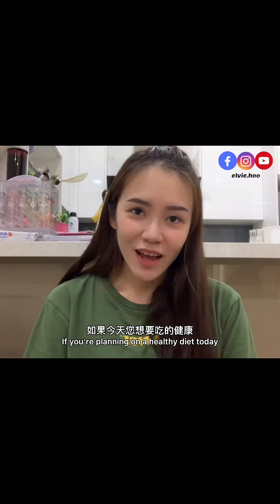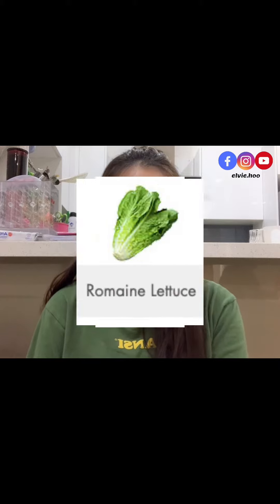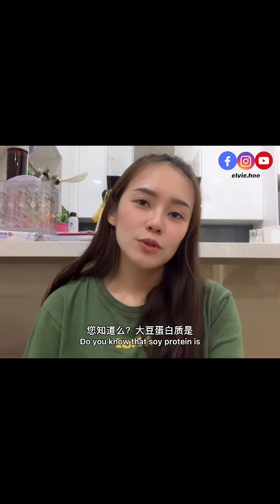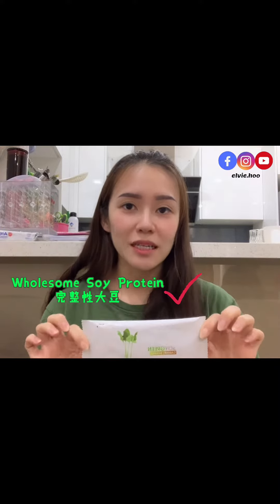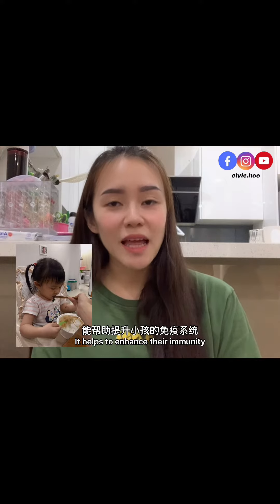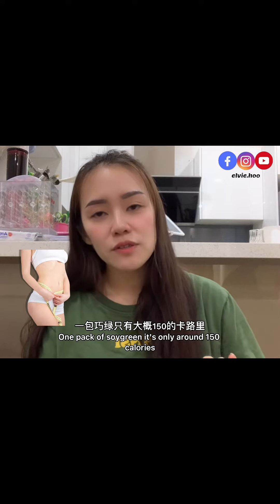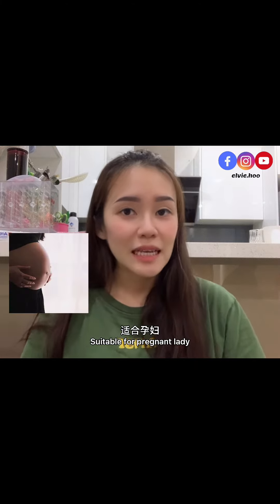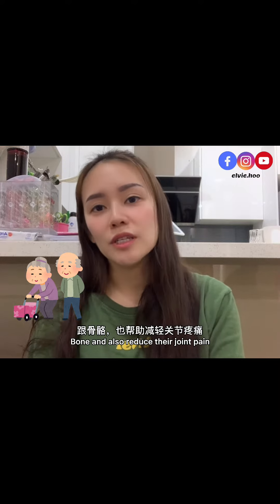Why SOYGREEN is everyone's must? 为什么全部人都需要巧绿？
🧩 也想补充蛋白质？
🧩 你知道肉类，鸡蛋，牛奶除了有蛋白质，还有动物性荷尔蒙，脂肪跟胆固醇吗？
给我几分钟，一起 懂一点不吃亏 🤍
🧩 Wish to enhance protein consumption?
🧩 Do you know meat, egg and milk contain also animal hormones, fats and cholesterol other than protein?
Spare me few minutes,
no harm to learn a bit together 🤍